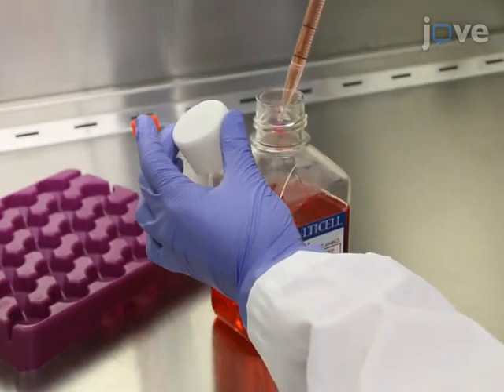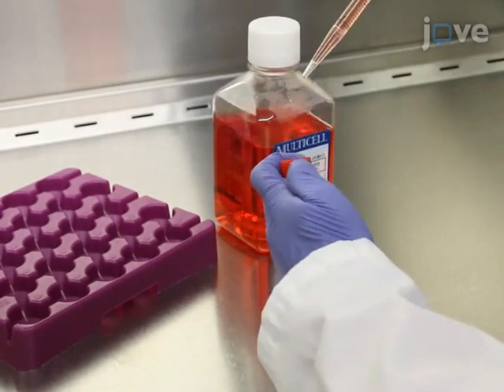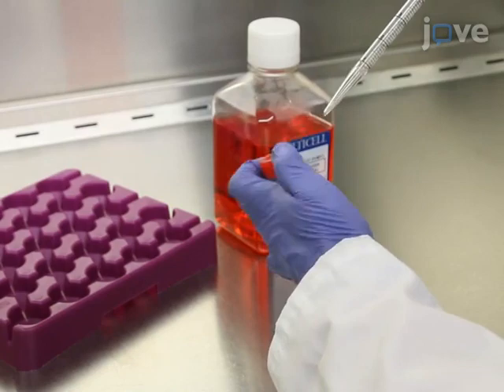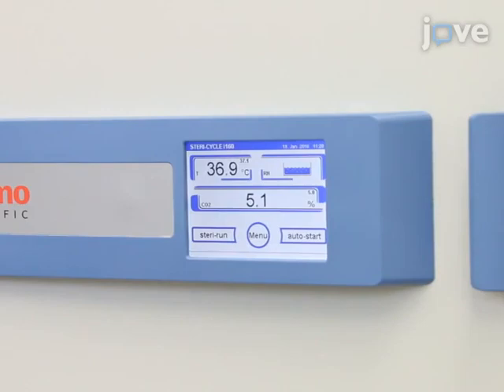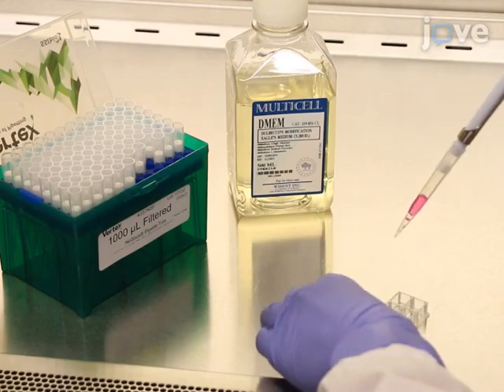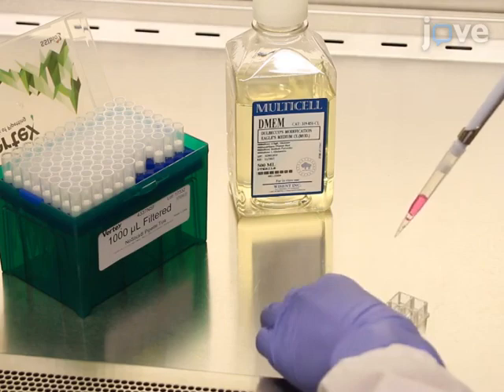DNA Lesions Protein binding Investigation by Laser Micro-irradiation | Protocol Preview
Investigation of Protein Recruitment to DNA Lesions Using 405 Nm Laser Micro-irradiation -  a 2 minute Preview of the Experimental Protocol

Antoine Gaudreau-Lapierre, Daniel Garneau, Billel Djerir, Frédéric Coulombe, Théo Morin, Alexandre Marechal
Université de Sherbrooke, Department of Biology;

Studying DNA damage repair kinetics requires a system to induce lesions at defined sub-nuclear regions. We describe a method to create localized double-stranded breaks using a laser-scanning confocal microscope equipped with a 405 nm laser and provide automated procedures to quantify the dynamics of repair factors at these lesions.